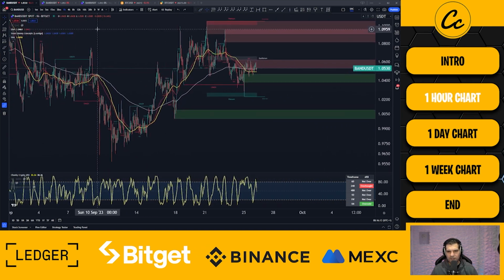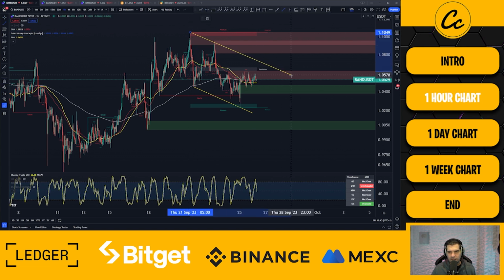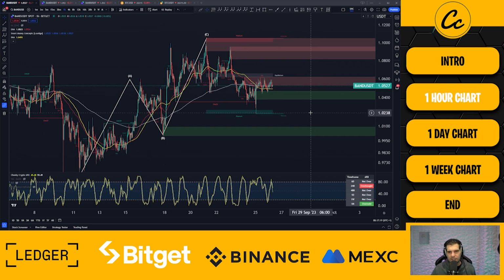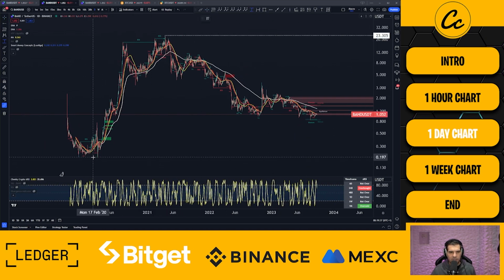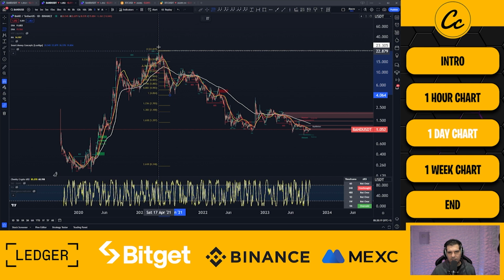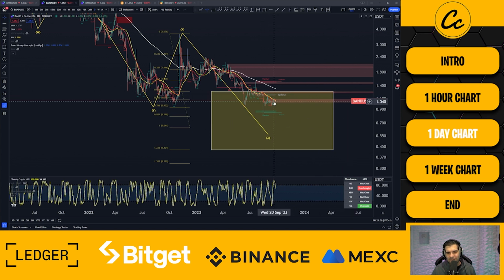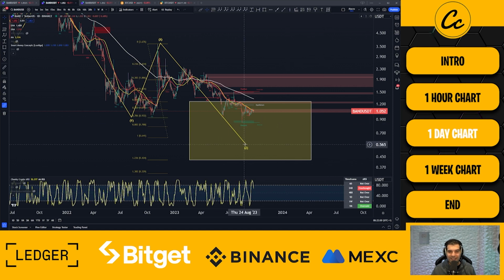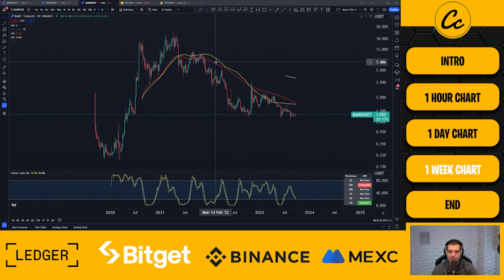Altcoin Video Update